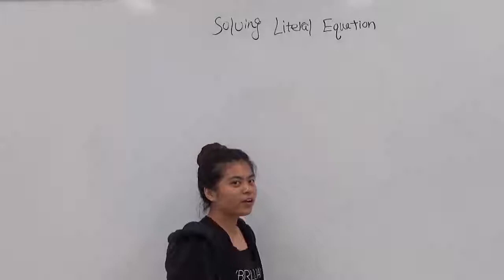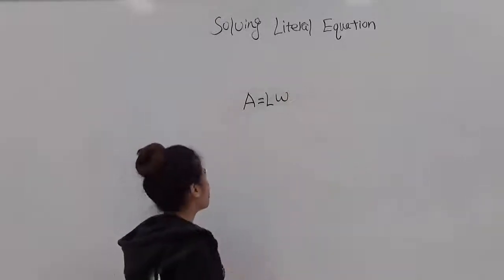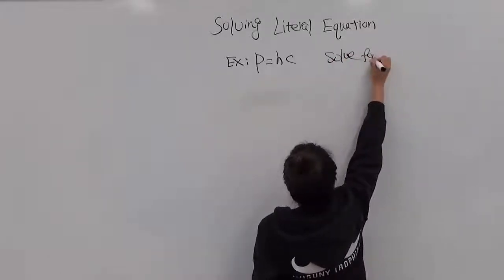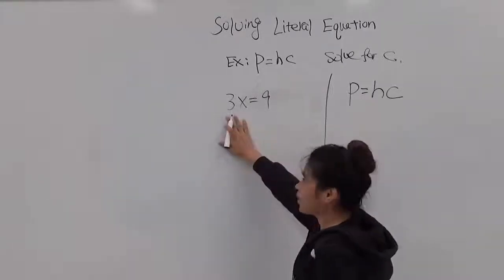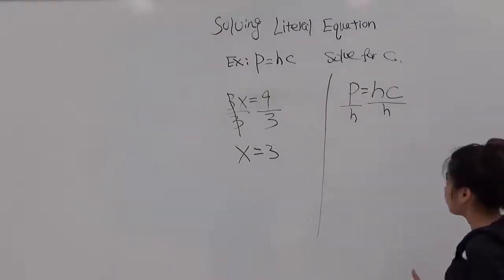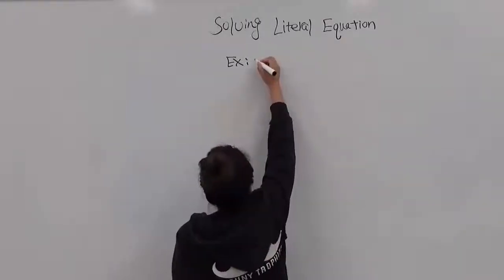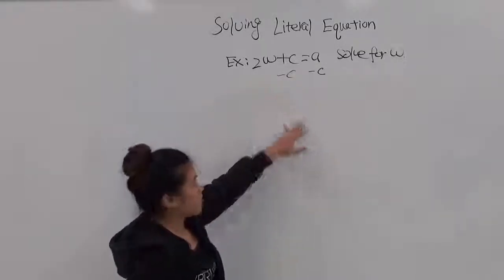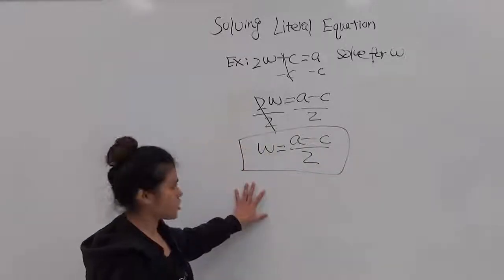Elementary Algebra - Solving Literal Equations Part I